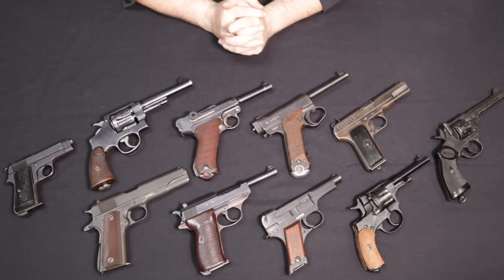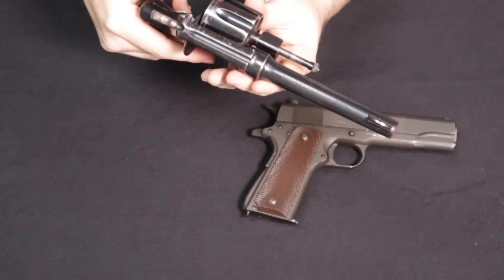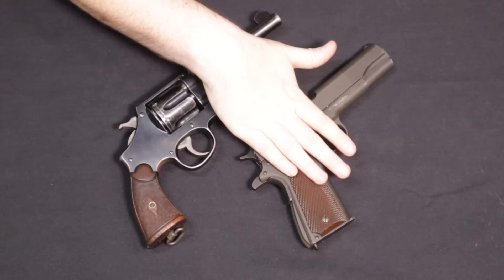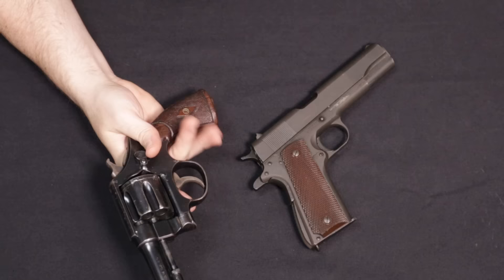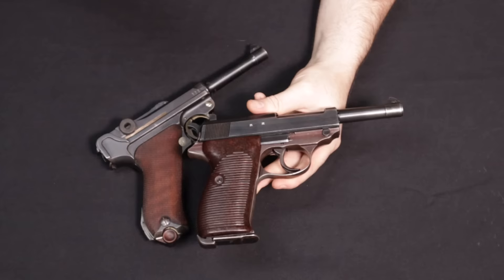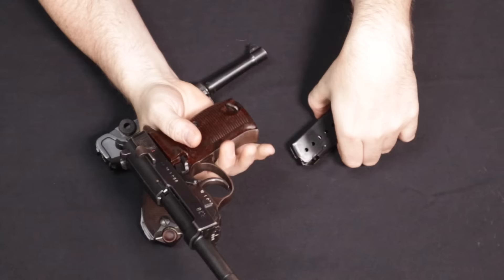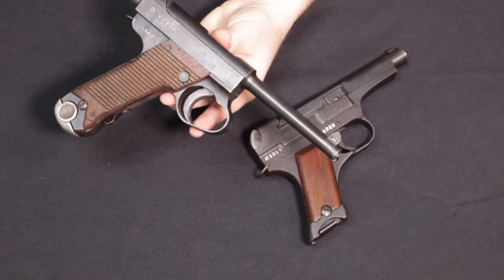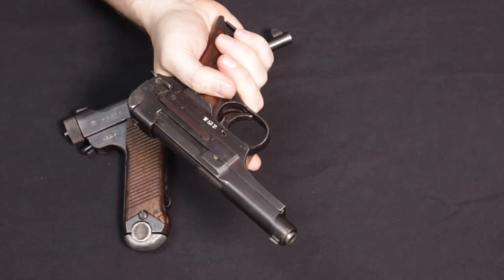The Handguns of WWII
This is a table-top overview of the sidearms used by the major powers involved in WWII. In this video, I am just giving a brief summary of what the firearms are, and their roles during the war. There is no shooting in this video and none of the firearms in this video are offered for sale.

In order of appearance:

Smith & Wesson Model 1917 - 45ACP
Ithaca 1911A1 - 45ACP
Erfurt Luger P08 - 9mm
Walther P38 - 9mm
Nambu Type 14 - 8mm Nambu
Nambu Type 94 - 8mm Nambu
Model 1895 Nagant Revolver - 7.62x38R
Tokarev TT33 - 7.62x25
Webley MK IV - 38/200 (.38S&W)
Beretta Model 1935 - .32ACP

Photos Credits:

Moon Clips: militaryhistoryhandheldguns

Censored German Flag: gambit.mit.edu

Borchardt C93: Cody Firearms Museum

Type 26 Revolver: ww2db